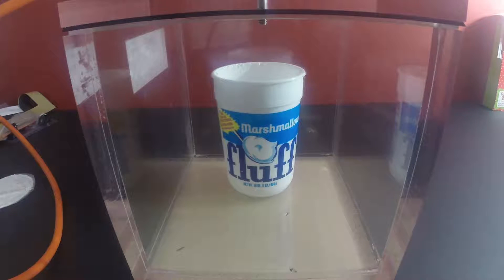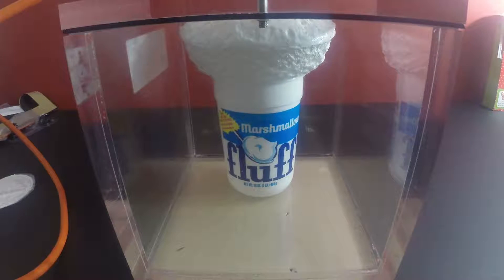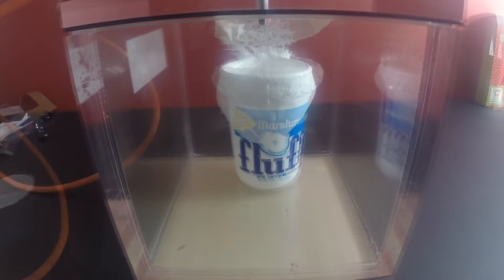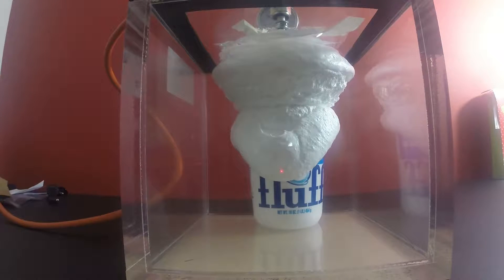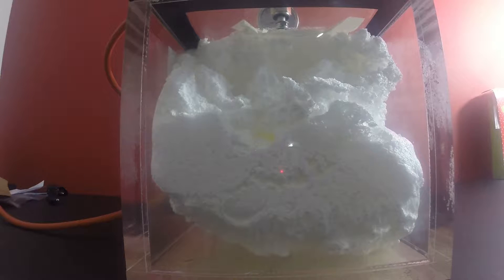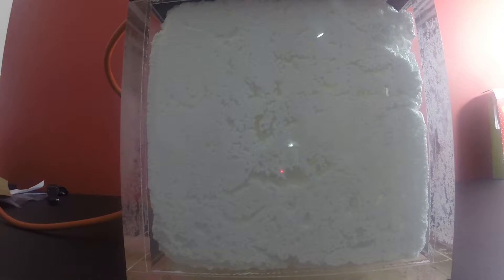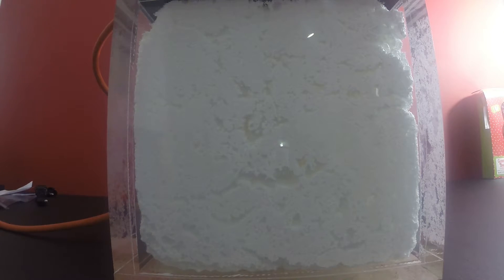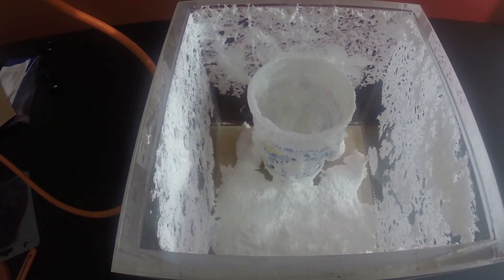Marshmallow FLUFF in a Vacuum Chamber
A bucket of Marshmallow Fluff in a vacuum chamber?  What could go wrong?